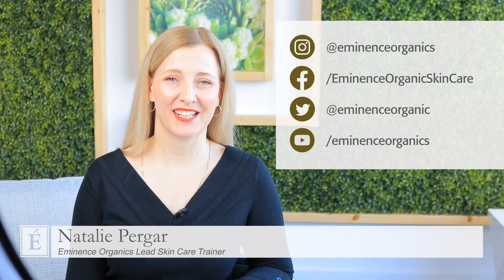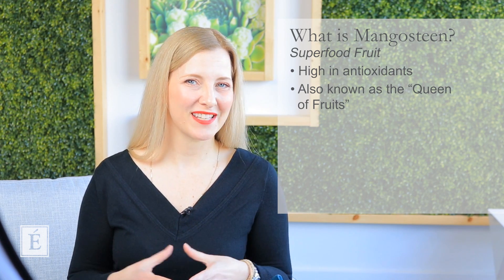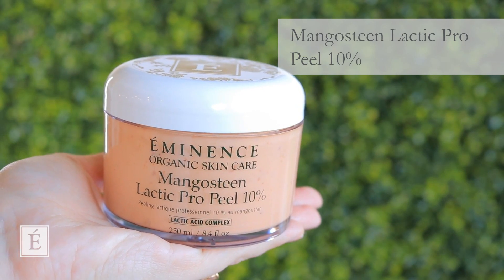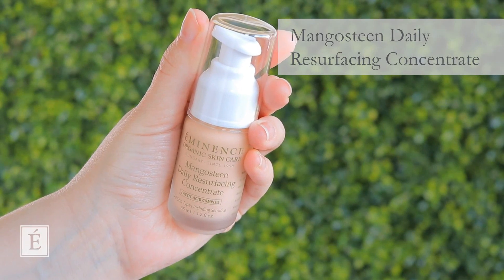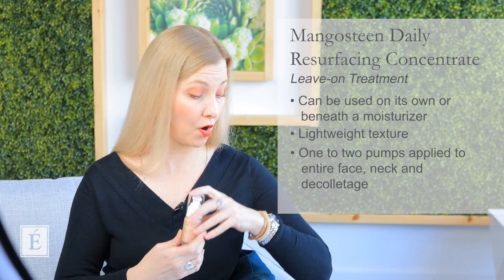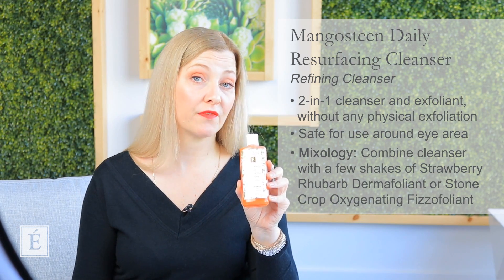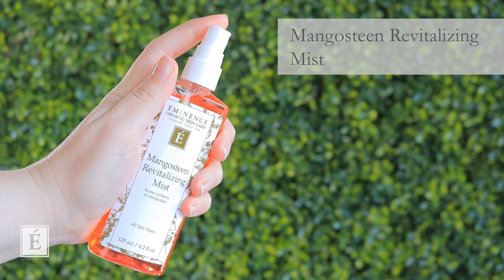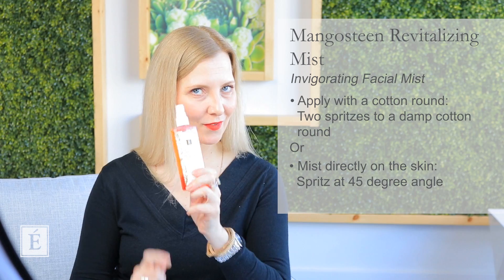Eminence Organics Mangosteen Skin Care Routine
Are Eminence Organics mangosteen products your holygrail? With a brand new look, we're here to celebrate a brand new launch, watch this video to learn about the latest additions to the Mangosteen Collection and how you can experience MangosteenBliss from head to toe! Let us know your favorite mangosteen products in the comments below and what you think of our new In The Mix look.

Join us on Instagram! Share your bliss - Take a photo or video and post to Instagram using MangosteenBliss to share your experience with our Mangosteen Collection. Your post could be featured on the Eminence Organics Instagram account and seen by over 150,000 followers!